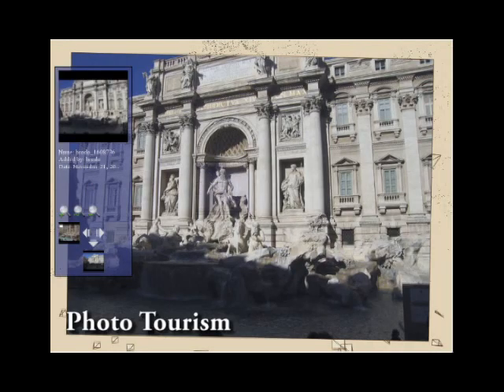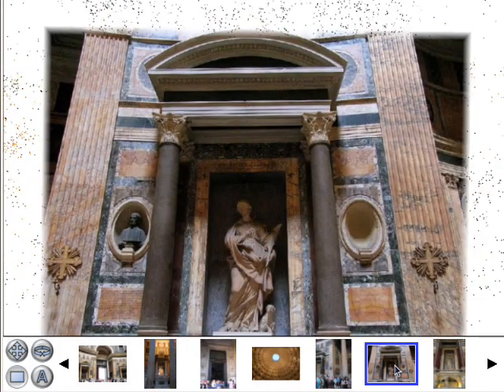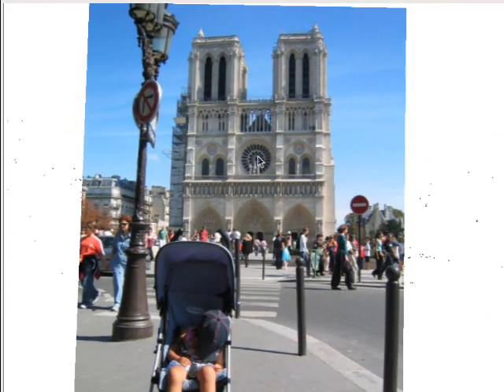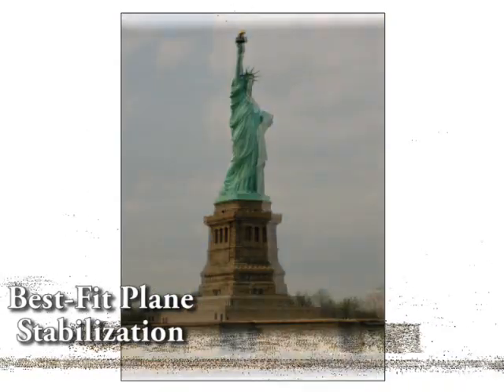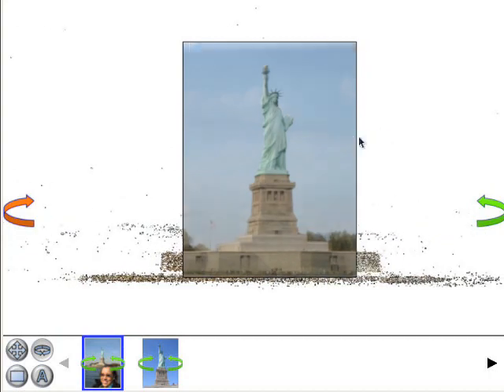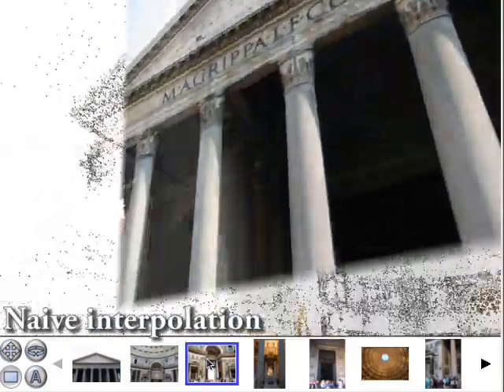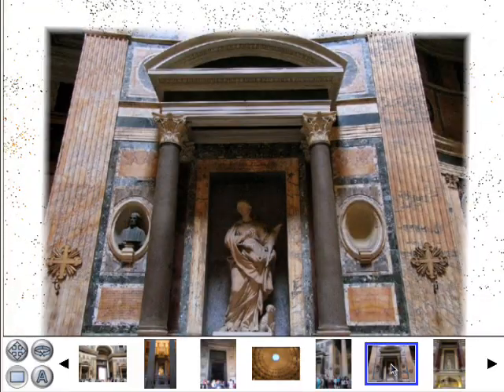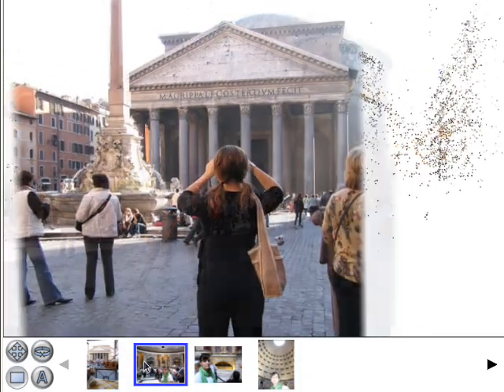Finding Paths through the World's Photos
How can we take thousands of photos from Flickr and generate the experience of being at a famous place?